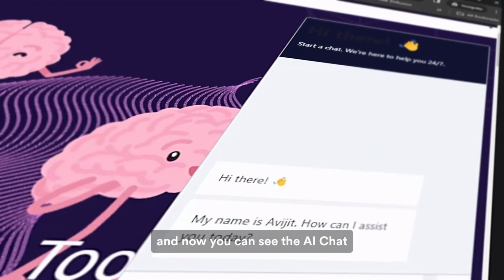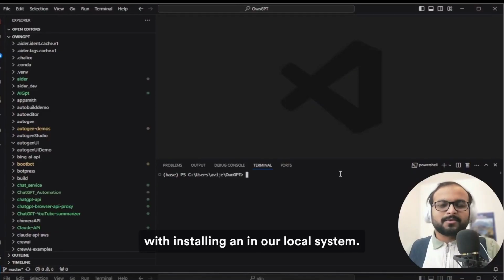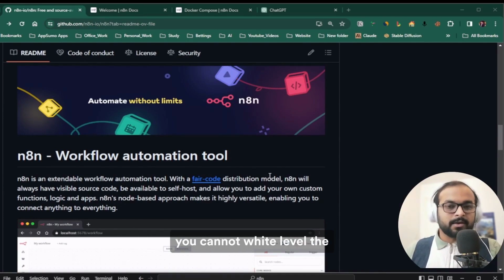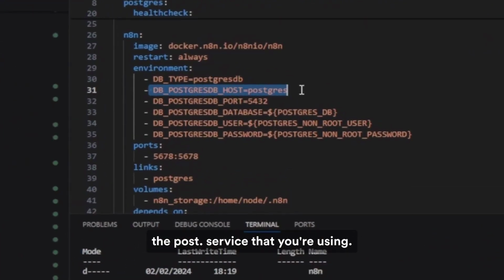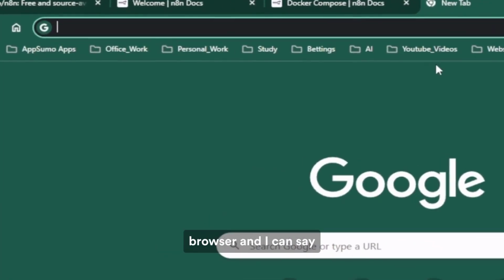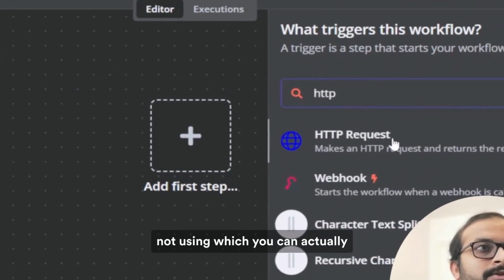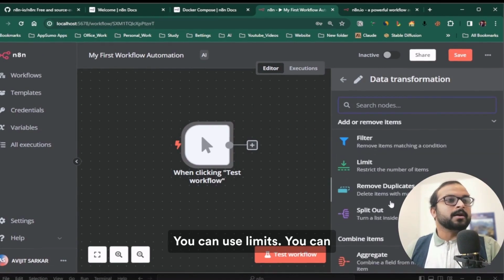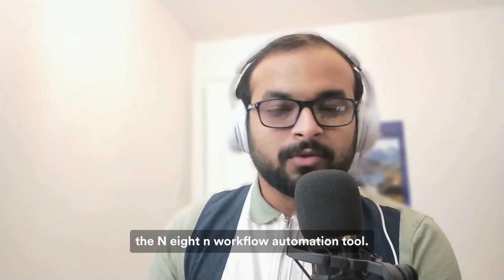Open Source WorkFlow Automation For Businesses | N8N Walkthrough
Explore the power of open source workflow automation with our in-depth N8N walkthrough, tailored for businesses seeking efficiency and innovation. This first video in our two-part series introduces you to the essential tools and nodes of N8N, designed specifically for beginners. We guide you through the installation process and provide a comprehensive tour of the N8N interface, ensuring you grasp the basics of workflow automation. By integrating it with a conversational AI agent, we aim to enhance your website's capabilities, offering a seamless user experience.

Timestamps:
0:00 Quick Demo & Intro
01:02 Video Section Briefing
03:38 N8N Project Brief
04:50 Install N8N
08:12 N8N Interface Walkthrough
14:15 Conclusion